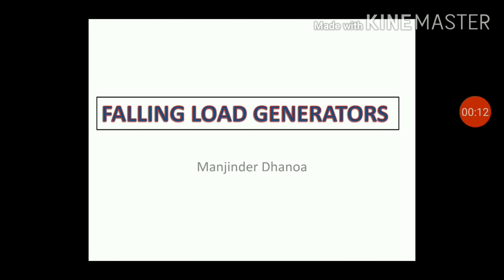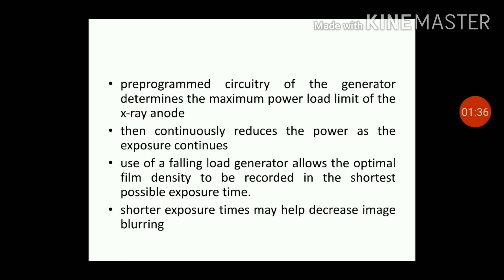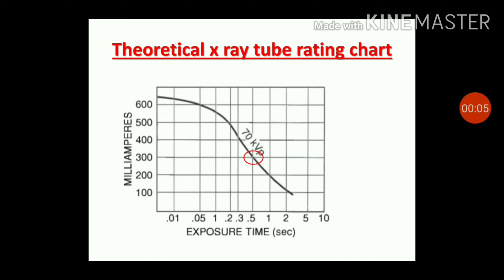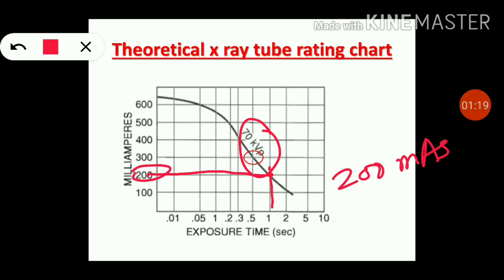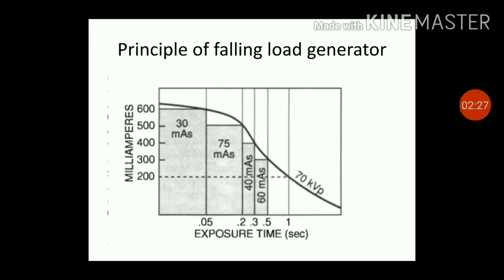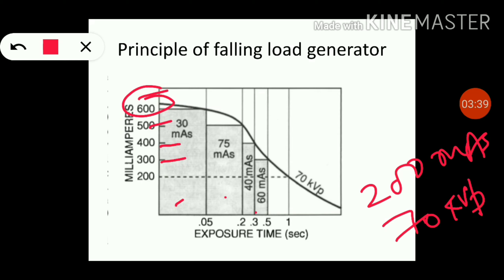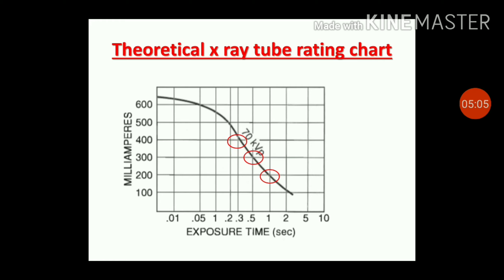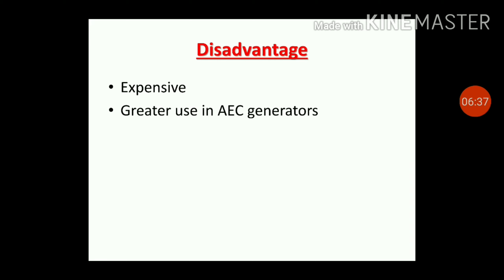Falling load generators